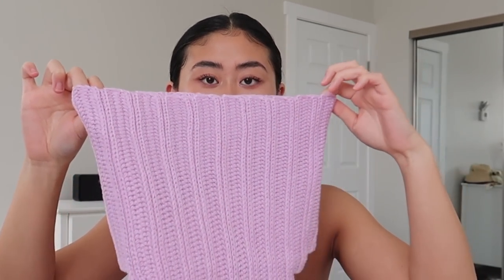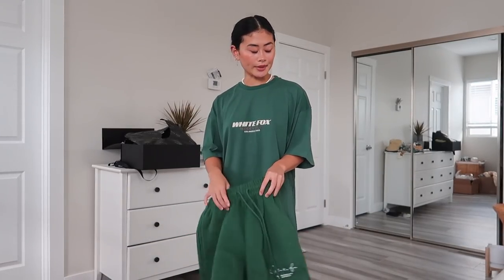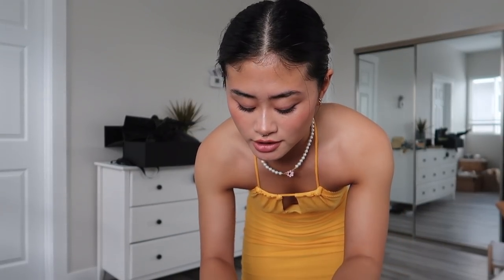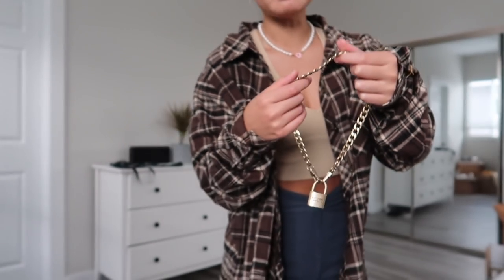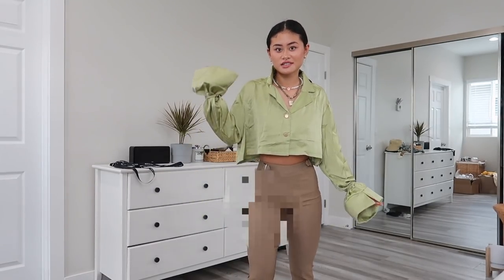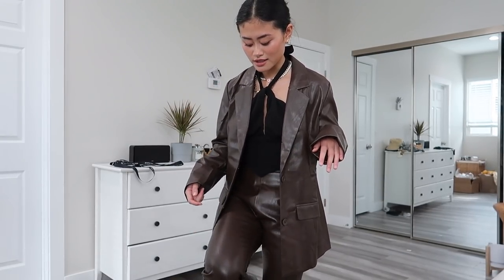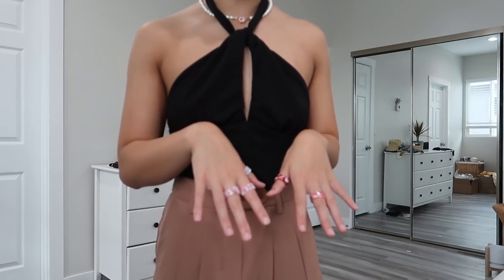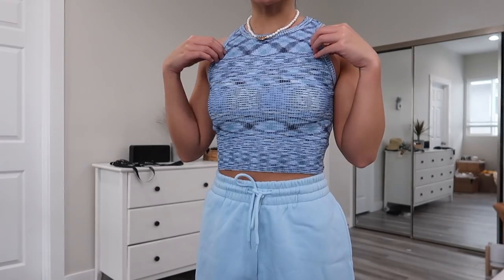FALL/AUTUMN TRY-ON HAUL | WHITE FOX BOUTIQUE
fall/autumn finds from White Fox Boutique!! some of the pieces are in my back to school outfit ideas because I wanted to get the outfits up before school started! give it a watch if you want to see how I styled some of these trousers

White Fox Boutique offers Express Worldwide Shipping & AfterPay!

Moment In Time Tee Forest Green, XS (SHRINKS IN DRYER, order a size up or only hang dry)

FAQ:
Age: 20